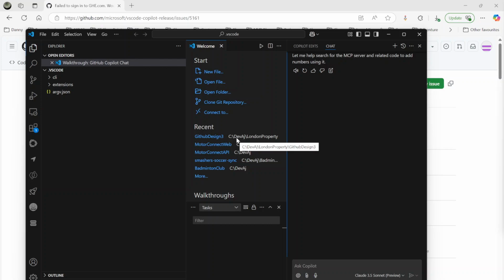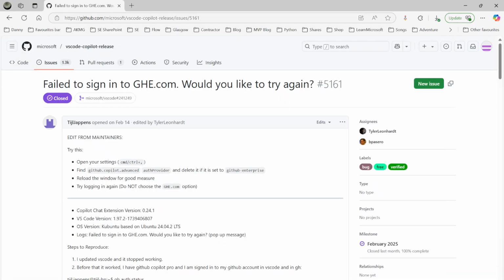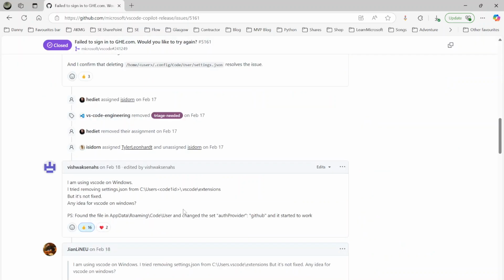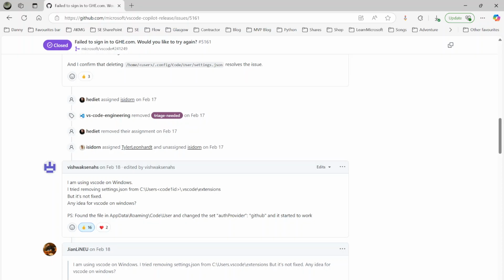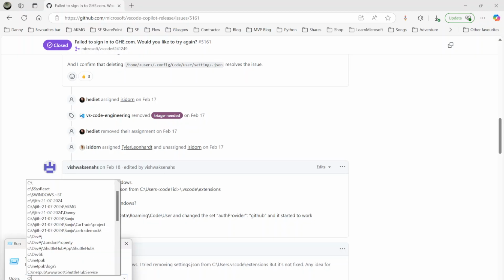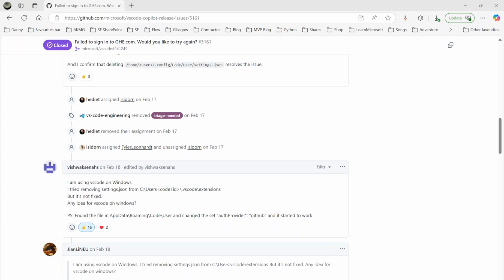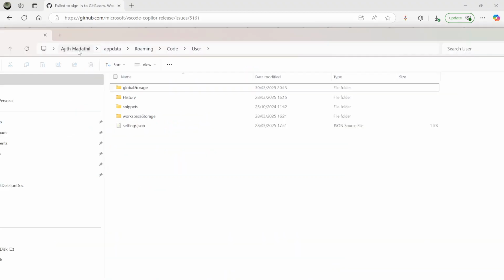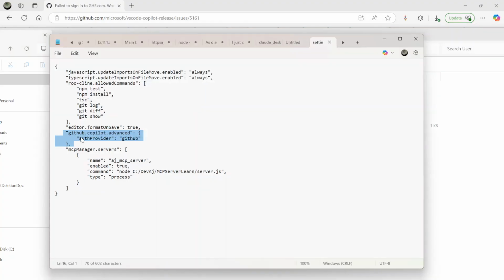VS Code Copilot error: Failed to sign in to GHE.com. Would you like to try again?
This video explains how to fix sign in to GHE.com error.